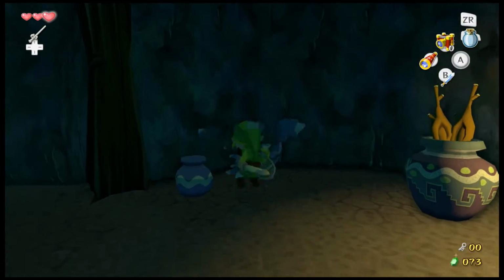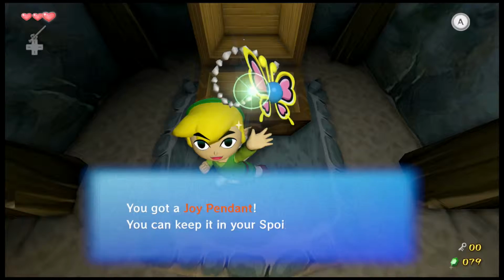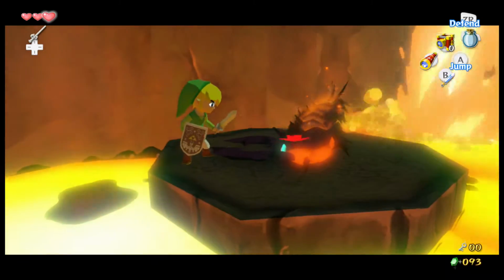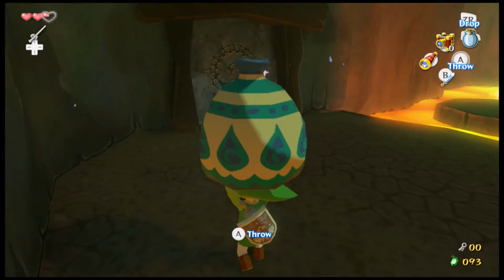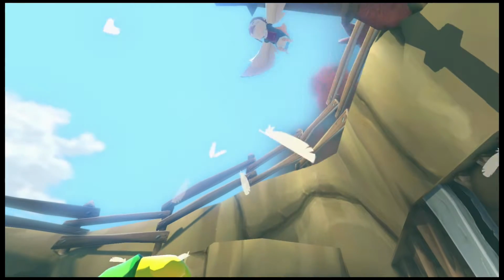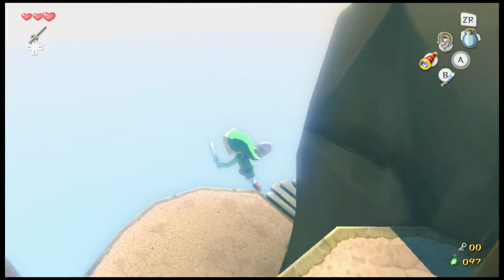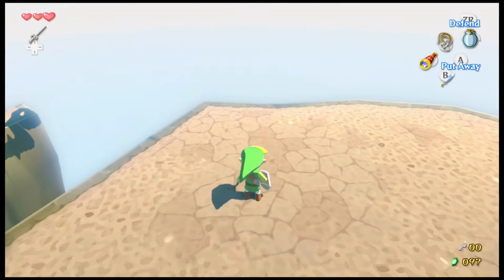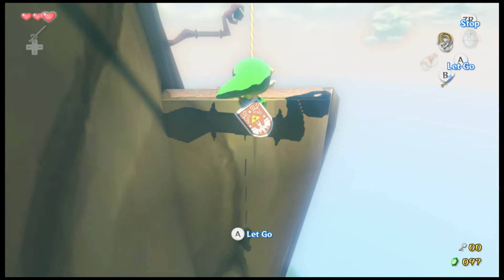Let's Play Legend of Zelda Wind Waker pt 13